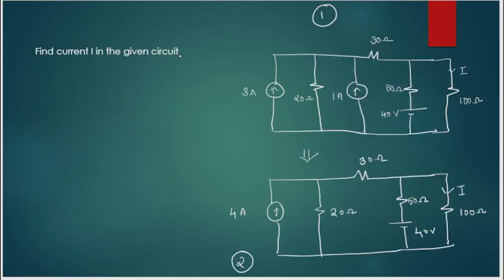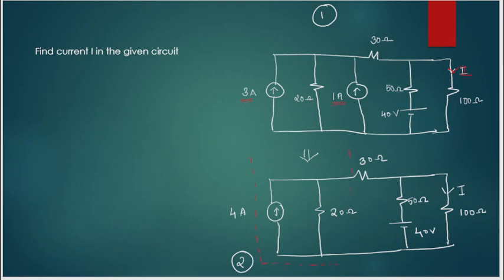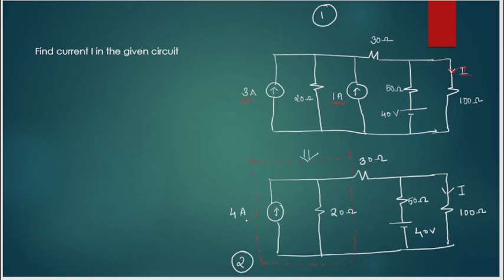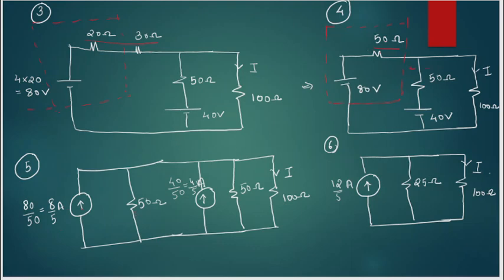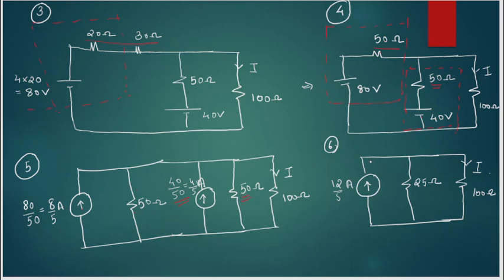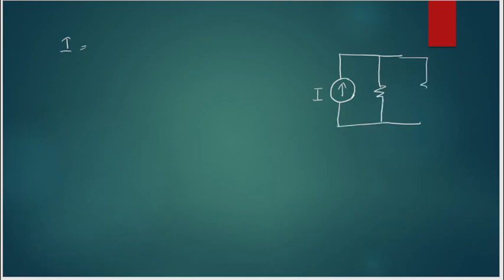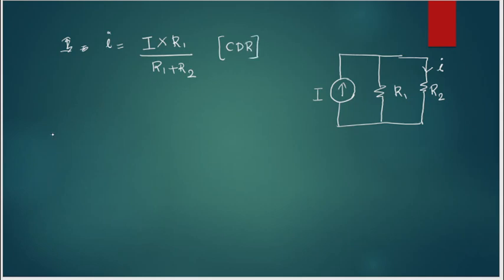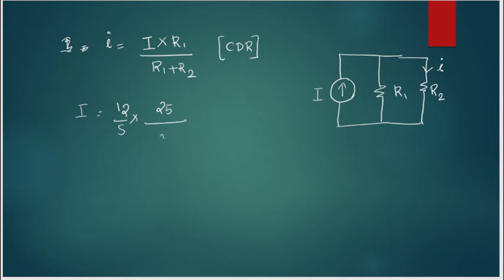GATE 2025 -Electrical Engineering|NETWORK THEORY- 19| Source transformation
Electric circuit

Crash course on network theory
source transformation
Gate 2025 preperation strategy for EE in english